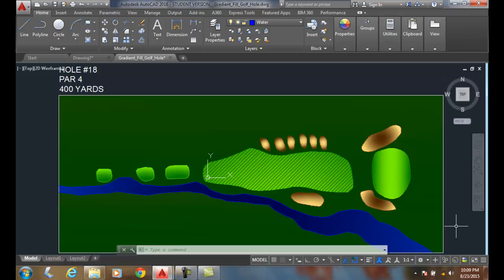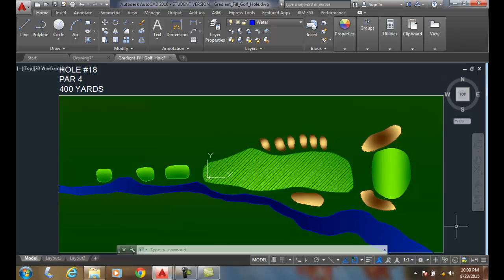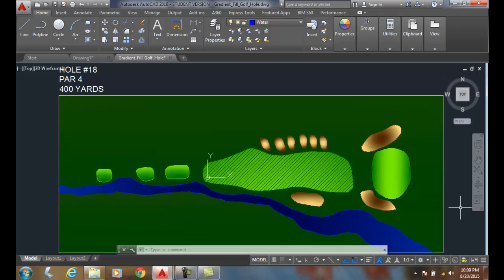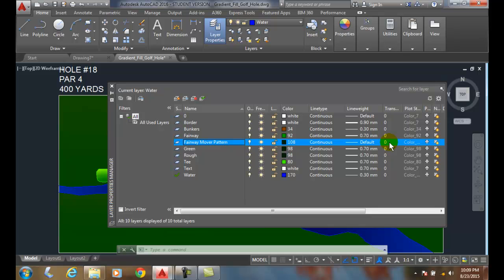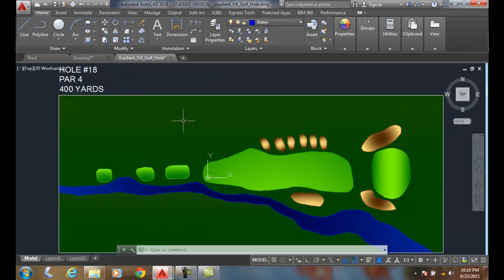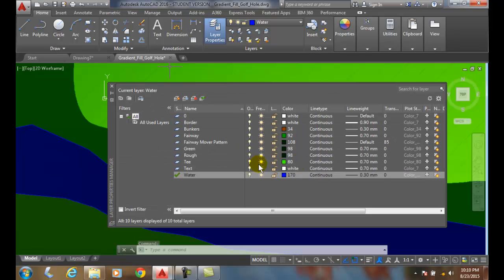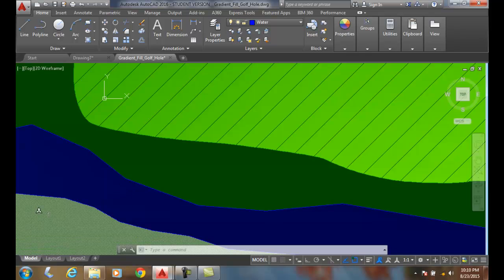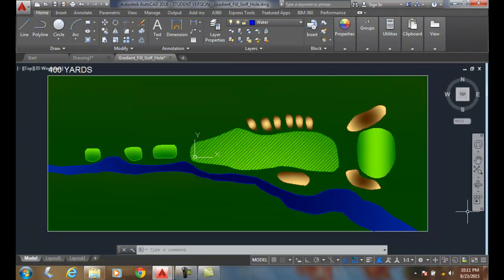AutoCAD I 05-16 Layer Transparency Setting Transparency